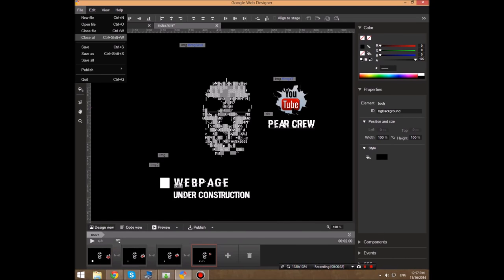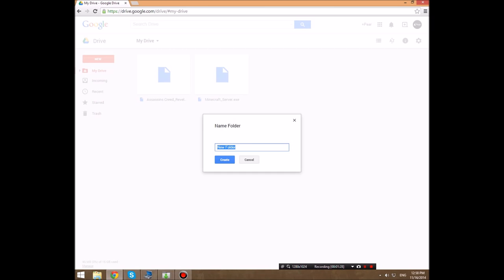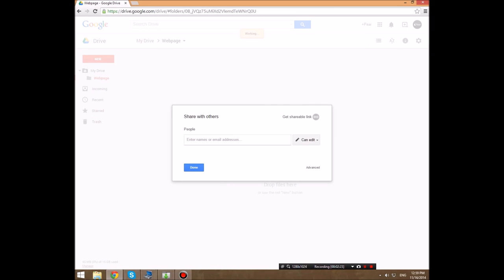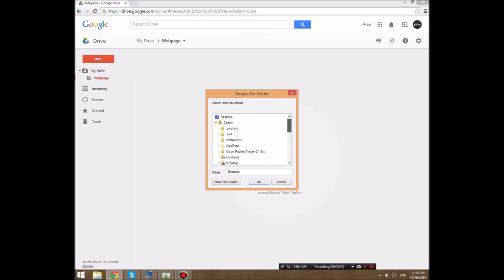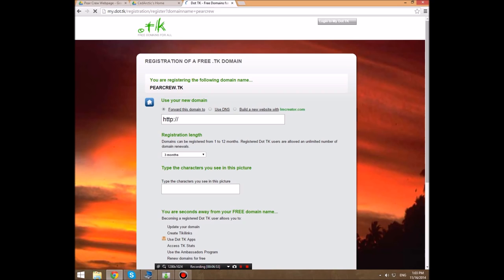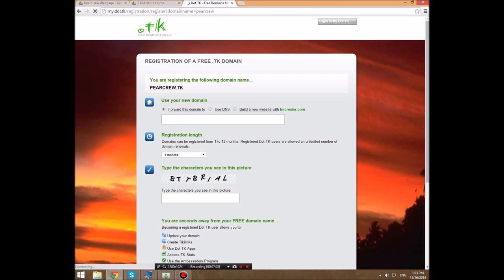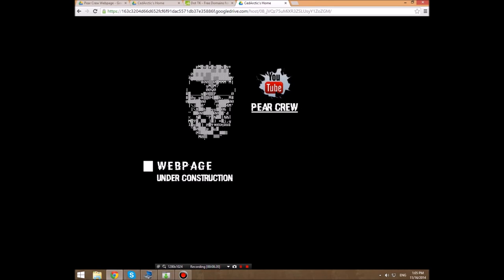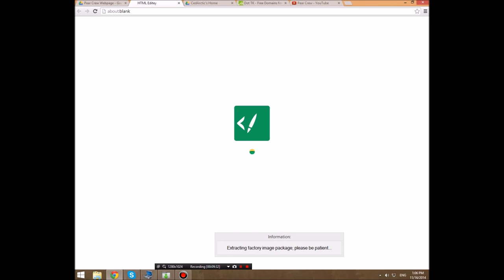How to published your website for free in online using google drive